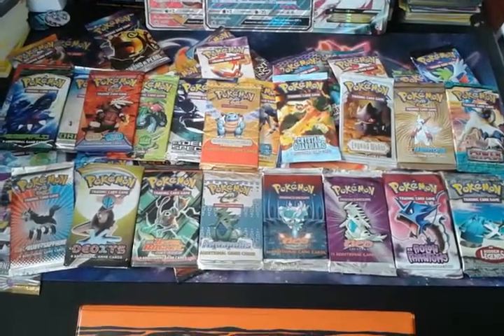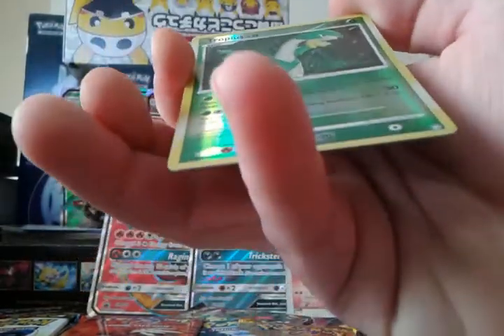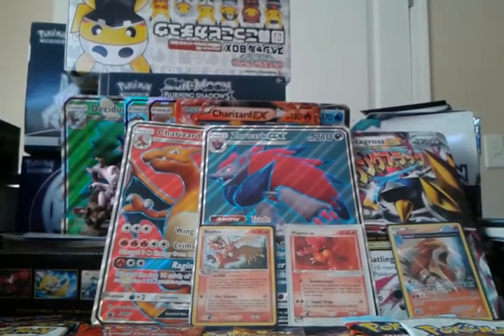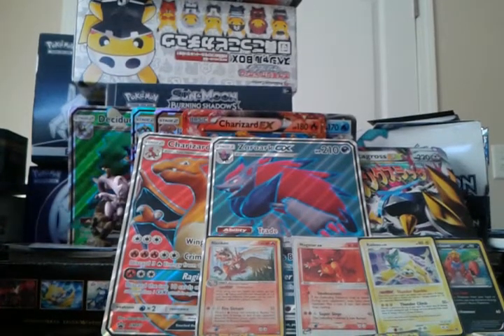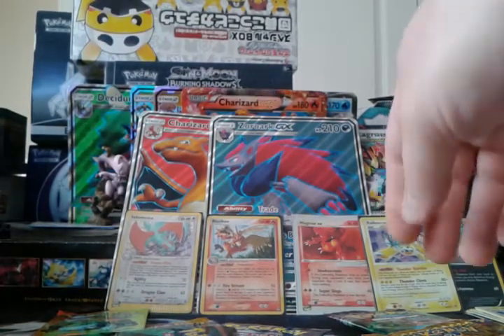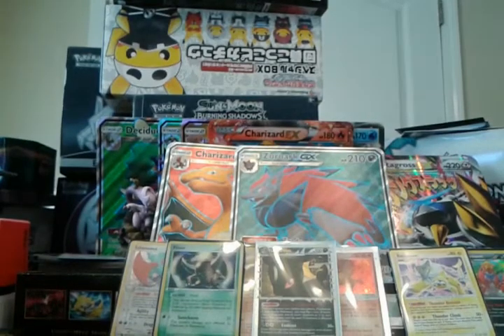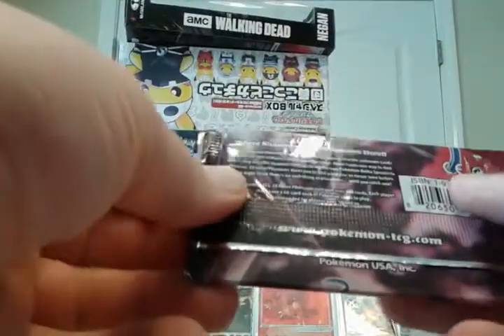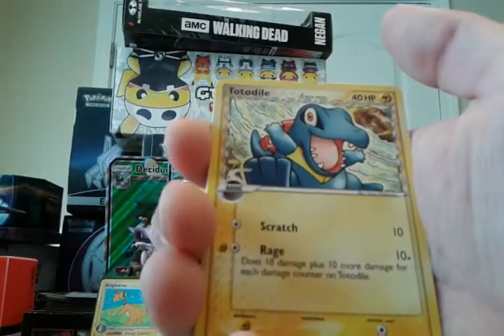$700+ Opening 40 Pokemon Packs from 39 Sets | Vintage | Every Ex Era Set, Aquapolis, Expedition, Neo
Oops this cuts off near the end but the final few packs will be released right after this vid